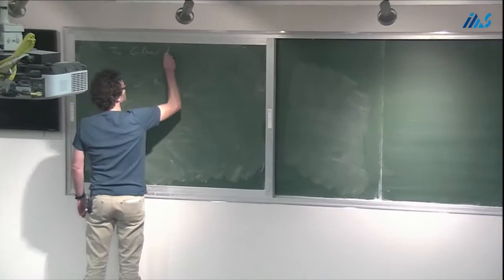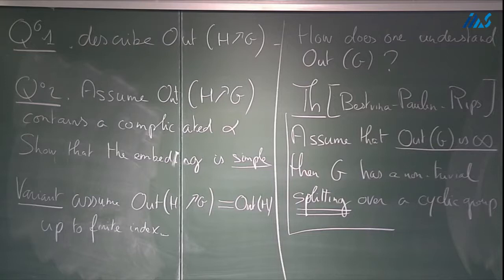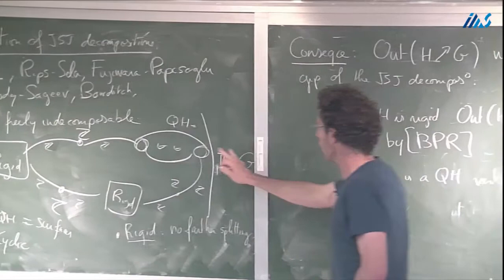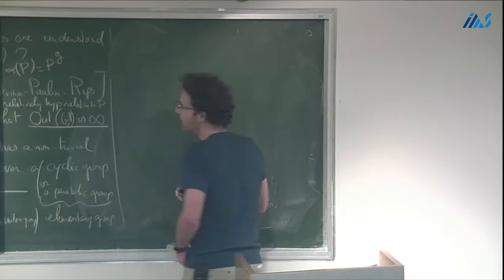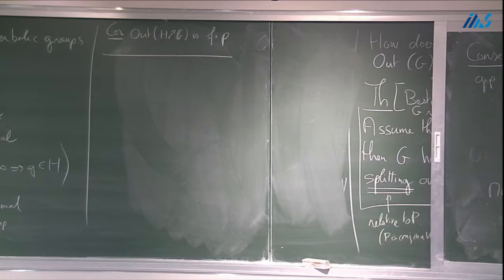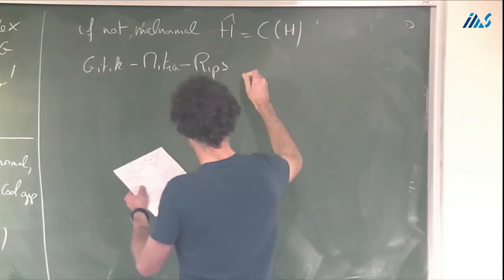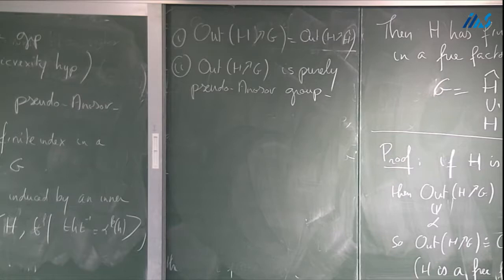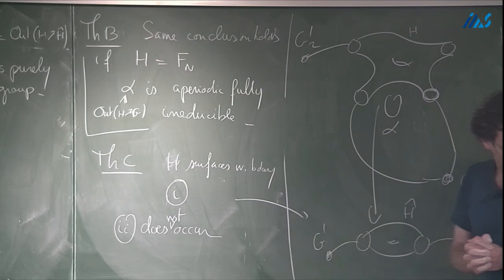Vincent Guirardel -Embeddings of hyperbolic groups and extensions of automorphisms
Vincent Guirardel (University of Rennes 1)
Embeddings of hyperbolic groups and extensions
of automorphisms